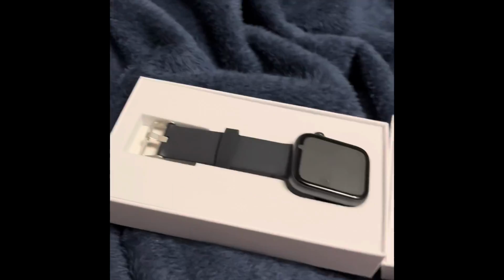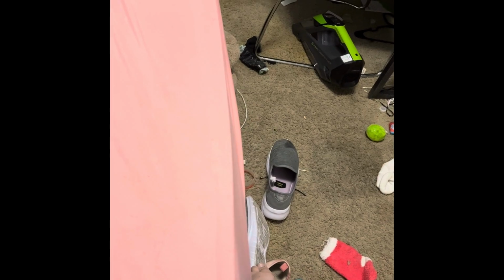Smart watch review￼